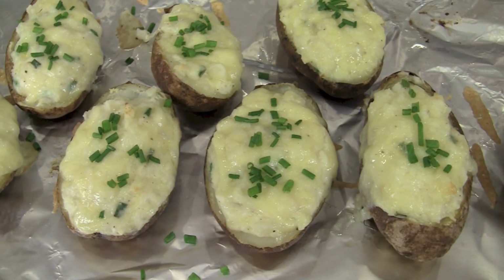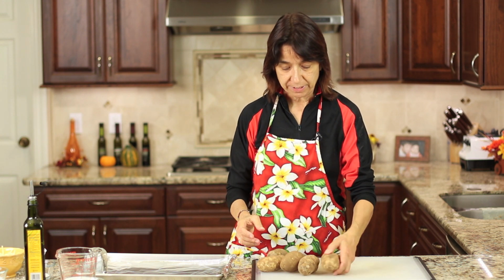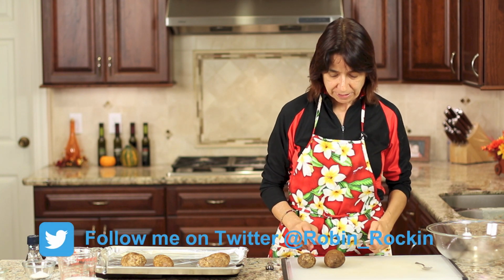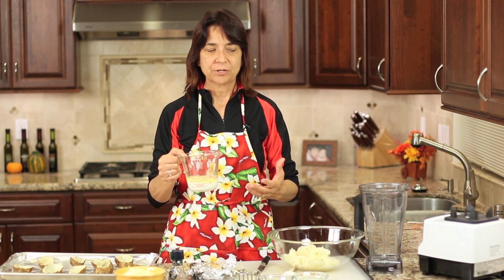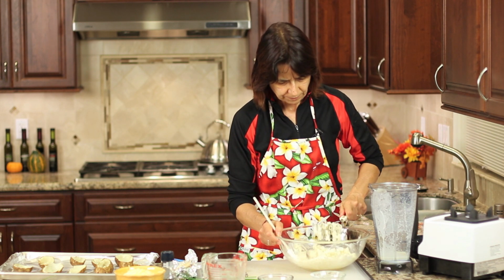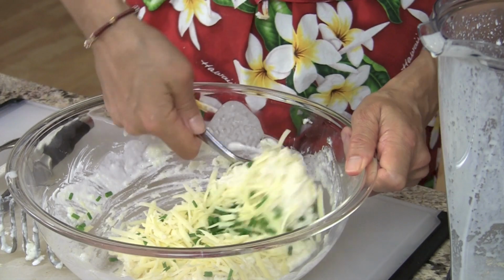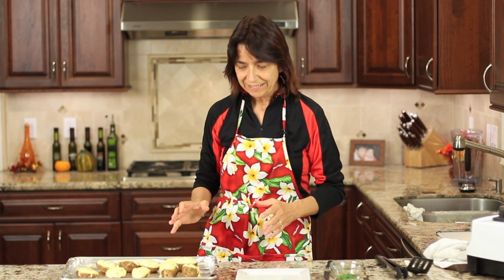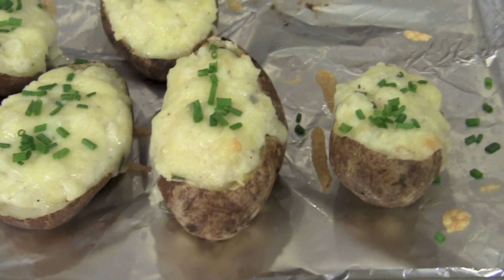Twice Baked Potatoes With Roasted Garlic | by Rockin Robin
Twice baked potatoes with roasted garlic are the bomb!  So creamy and delicious with sour cream, white cheddar cheese and chives!

Twice baked Potatoes would be great at Thanksgiving for a do ahead potato dish.  Prepare these up to the point where you have stuffed the skins and topped with grated cheese.

Cover with foil or plastic wrap and refrigerate overnight.  Set them out on your counter for 30 minutes to an hour before baking on Thanksgiving.

Remove the cover and bake at 400 degrees F. for 15 to 20 minutes or until heated through.

Twice Baked Potato Recipe

Ingredients:
6 organic russet potatoes, scrubbed and rinsed
1/4 cup sour cream
1 bulb garlic, roasted
salt and pepper
chives
1 cup grated white cheddar cheese
extra grated whited cheddar to place on top
1/3 cup whole milk
4 Tbsp. butter

Poke a few wholes in each potato and drizzle with olive oil.  Rub the oil with your hands to lightly coat each potato.

Place the potatoes on a foil or parchment paper lined  baking sheet and bake for 45 minutes to 1 hour or until done.

Set the potatoes aside until they are cool enough to handle, about 5 minutes.

Warm up the milk and butter in the microwave.  Once warm, place the milk/butter mixture into a blender or food processor and add all the roasted garlic cloves.  Blend until well combined.

Cut each potato in half length wise.  If your potato is too small to cut in half, just cut the tip 1/3 off.

Using a spoon, scoop out the potato until there is about 1/4 inch thick left in the skins.  Place the
scooped out potato into a bowl and add the sour cream, chives, and 1/2 of the milk/butter/garlic mixture and mash the potatoes.  Keep adding the milk mixture until you get a creamy consistency.

Add a handful of the cheese to the potatoes and stir to combine.

Scoop the potato mixture back into each potato skin.  Be sure and mound it slightly then top with grated white cheddar.

Place the potatoes back into the oven at 400 degrees F. for 15 to 20 minutes or nice and hot.

Rockin Robin
P.S. Please help me spread the word about my channel and website by sharing my content on Facebook, Pinterest, Twitter, Google Plus and any other social media you like to use.  It's as simple as copying and pasting this